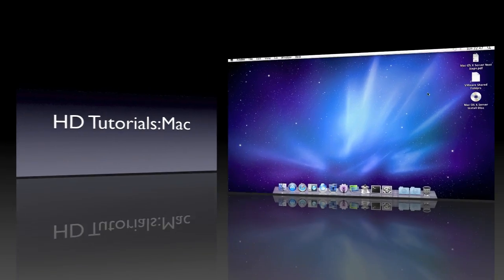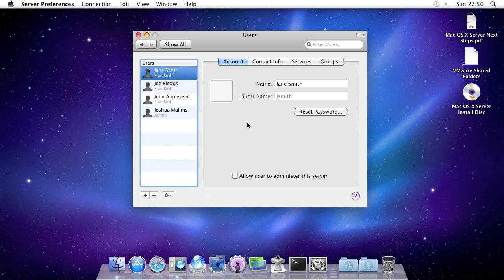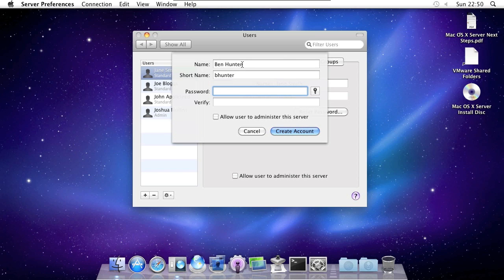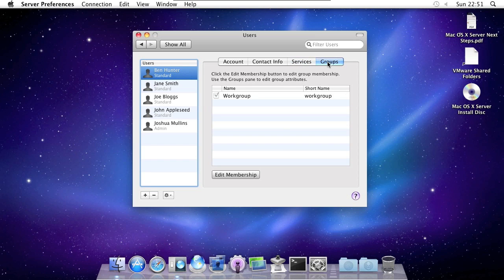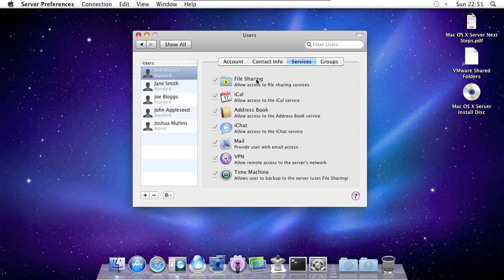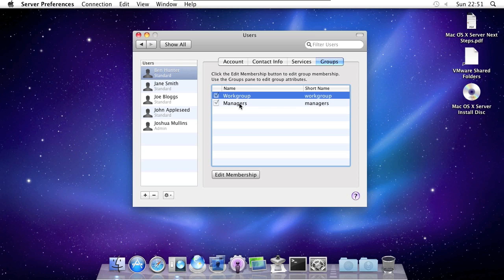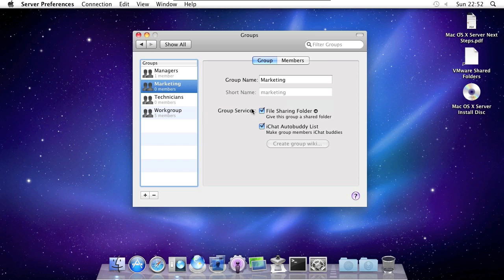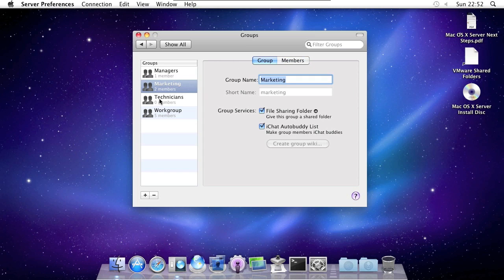Users and Groups - Mac OS X 10.6 Server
This tutorial will show you how to add users and groups to a Mac OS X Snow Leopard server.